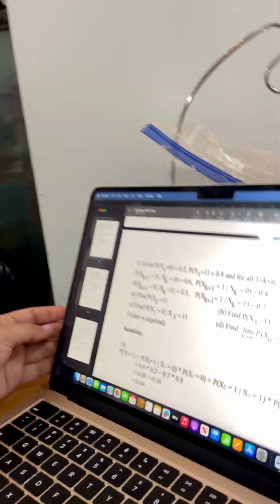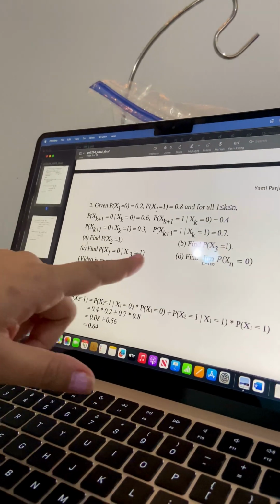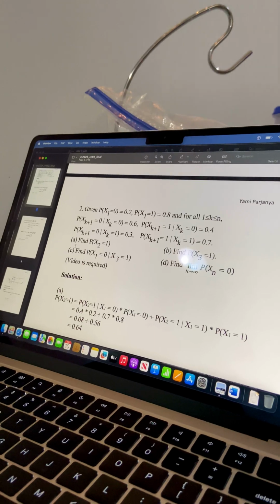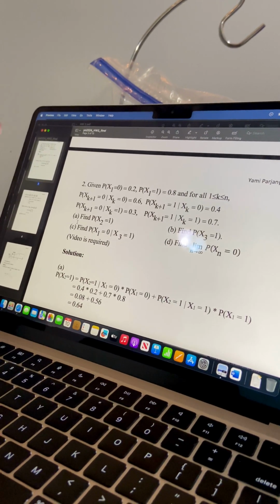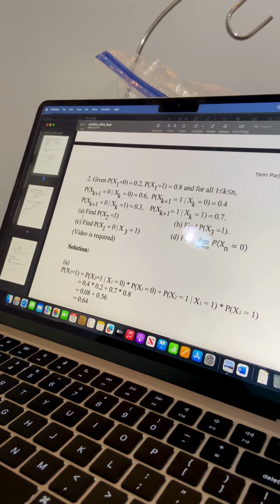Probablity and Stochastic Process-HW2-Question2